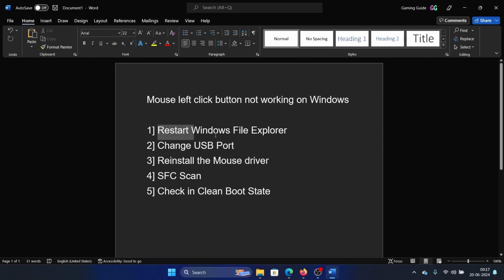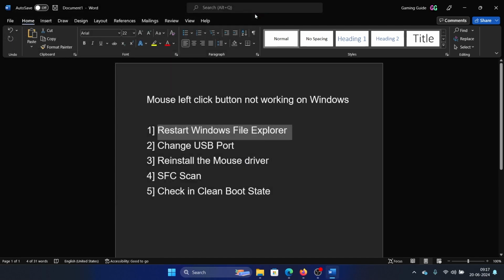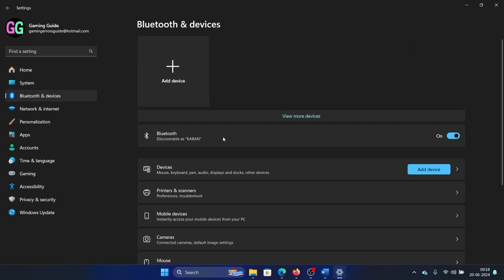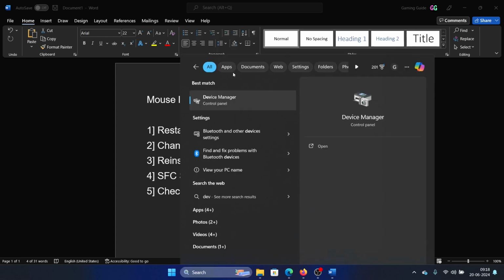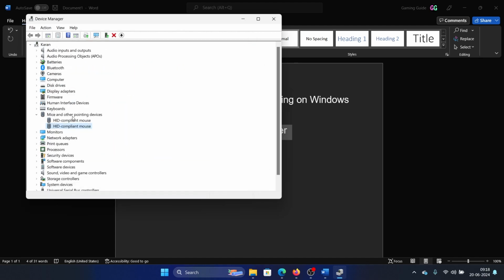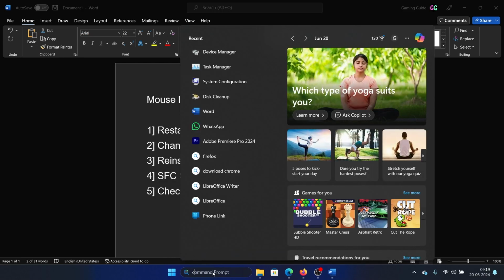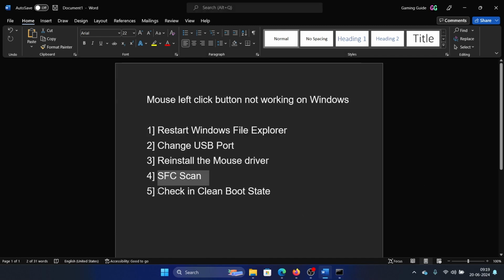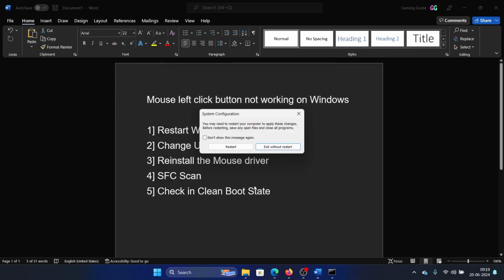How to Fix Mouse Left Click Button Not Working on Windows 11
Video Title: How to Fix Mouse Left Click Button Not Working on Windows 11

If you wish to fix Mouse left click button not working on Windows then please watch this video.